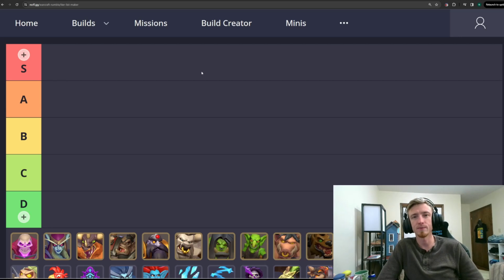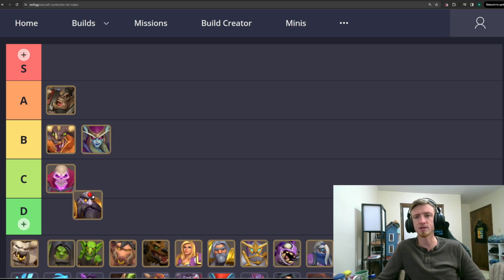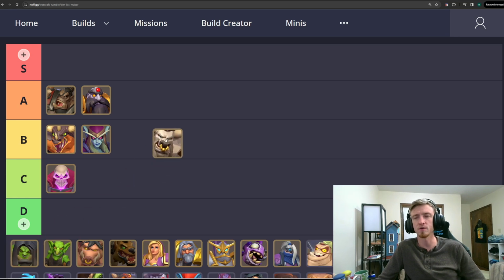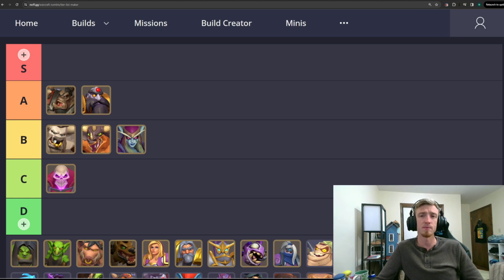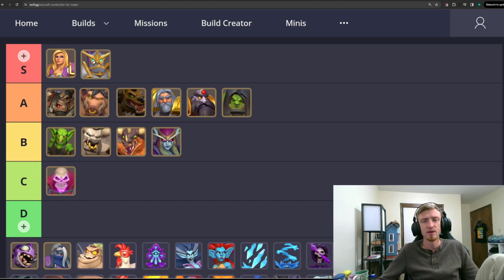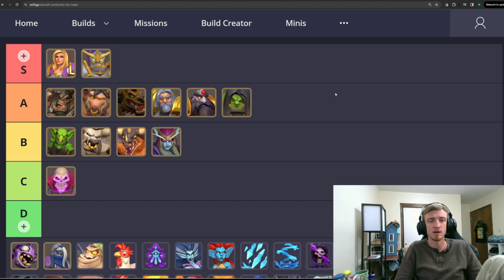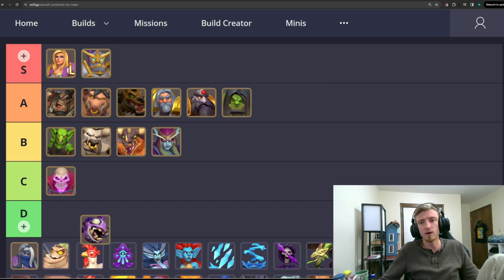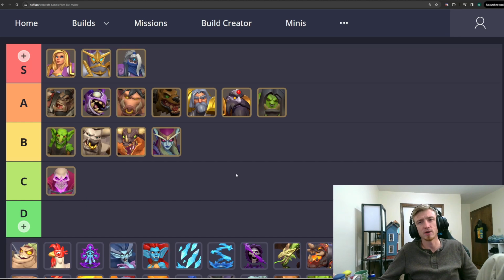Updated Leader PvP Tier List for Bounty Hunt!!! A Warcraft Rumble PvP Guide!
In this video, I'll be going over how good, or how bad, each leader is in PvP!

0:00 Intro
2:37 Thalnos
3:00 Sylvanas
3:39 Drakkisath
4:36 Rend
5:20 Thaurissan
6:00 Cairne
6:32 Grommash
7:25 Sneed
8:09 Charlga
9:21 Hogger
10:01 Jaina
10:59 Tirion
11:39 Maiev
12:15 Murkeye and Baron
14:40 Outro